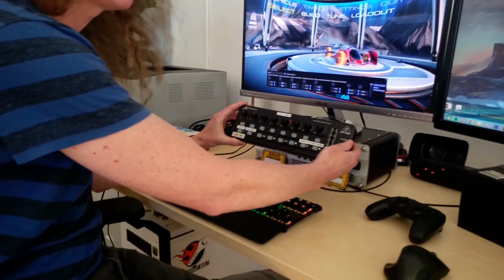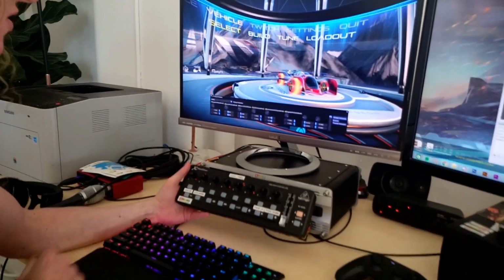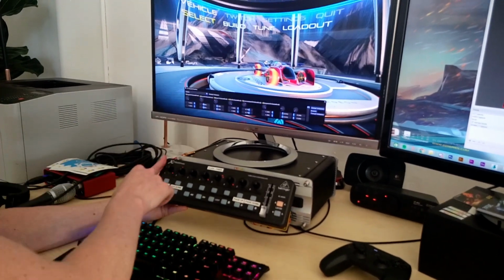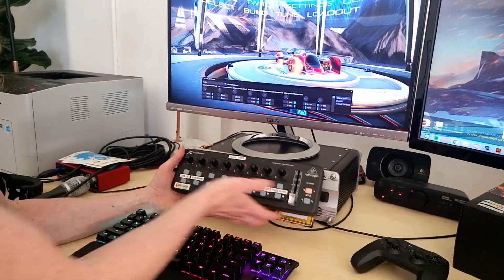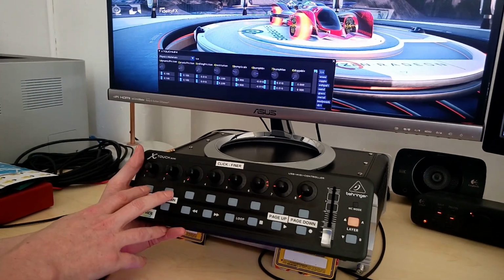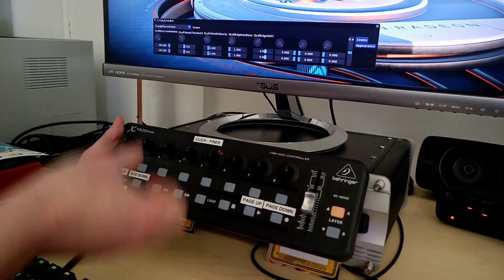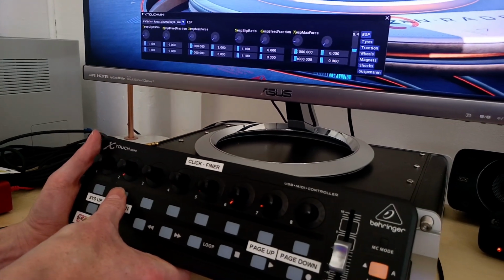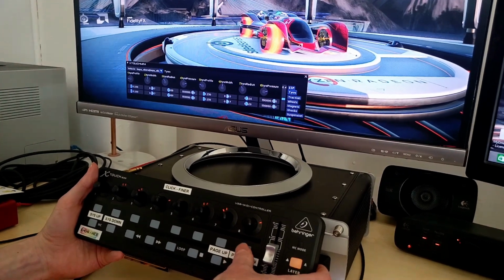Using a MIDI interface for game design in 22RS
If you'd like to find out more about our project, you can check it out at